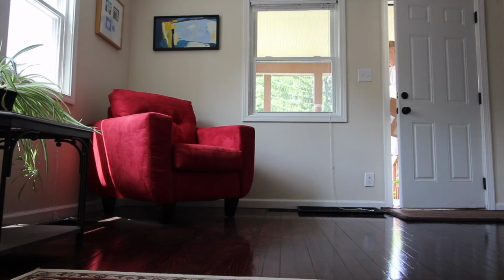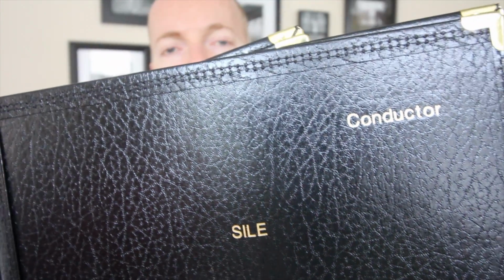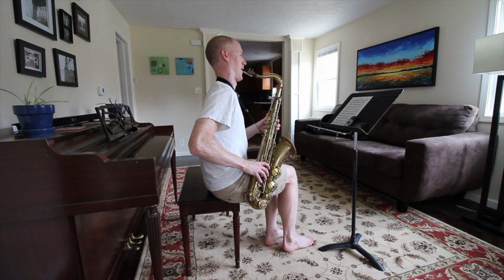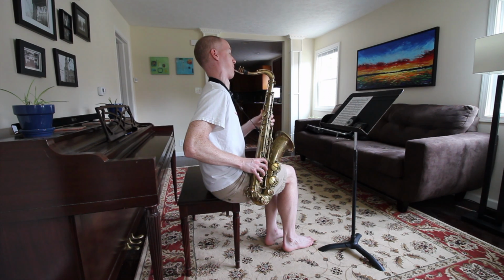vlog43 interval study for saxophone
My schedule, albums, blog, transcriptions, and more!

Some of my favorite books:

The Art of Learning
Zen in the Art of Archery
The Power of Now
The War of Art
Daily Studies for Saxophone
Melodious and Progressive Studies

GEAR:

Tenor

mouthpiece (jody jazz HR* 7)
reeds (vandoren traditional 3)
reed case (d'addario)
humidity pack (boveda)
(jazzlab harness)
(balam)
neck pouch (bg)
key leaves
stand (hercules)

Soprano

Clarinet

buffet R-13
mouthpiece (richard hawkins)
reeds (vandoren V12 3.5+)
reed case (d'addario)

Audio/Video Recording

video microphone (rode videomic pro)
saxophone studio microphone (AEA R88)
main camera (canon T5i)
lens for my main camera (canon 10-18mm)
small camera (gopro hero 6)
I vlog mostly with this (iphone 7)
drone (dji spark)
camcorder (canon vixia  HFR800)
video light (yongnuo yn300)
tripods (joby gorillapod)
(joby griptight – for phone)
(amazonbasics)
audio interface (focusrite saffire pro 14)
DAW (logic pro x)

Miscellaneous gear

metronome (matrix)
tuner (korg)
music stand (manhasset)
keyboard (roland juno-Gi)
computer (apple imac)
printer (canon imageclass D530 – great for large music print jobs!)
hard drive (lacie rugged 5TB)